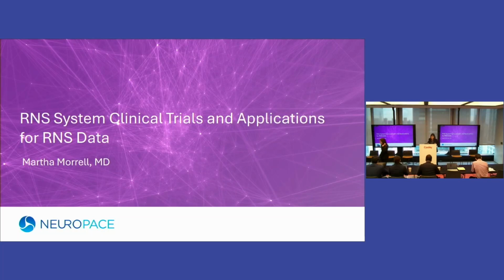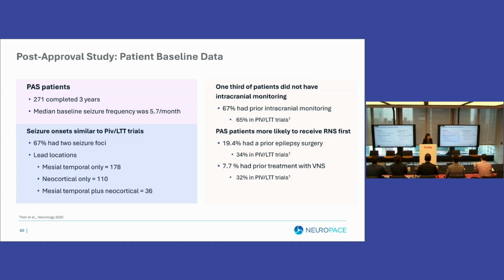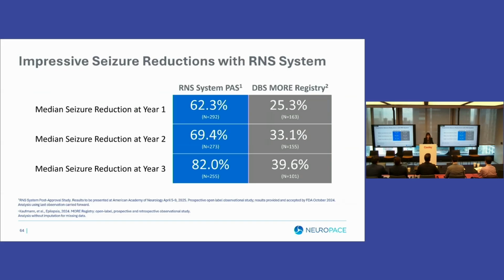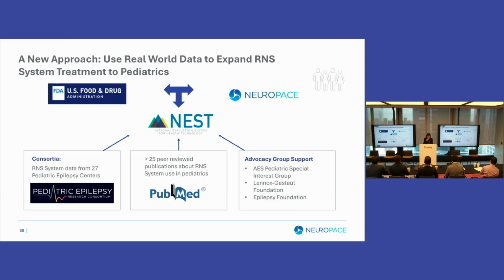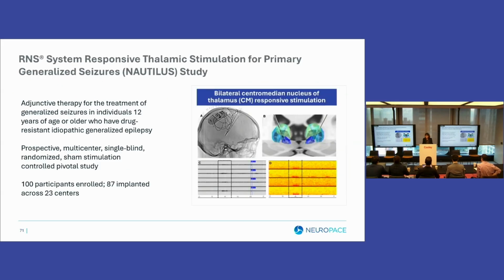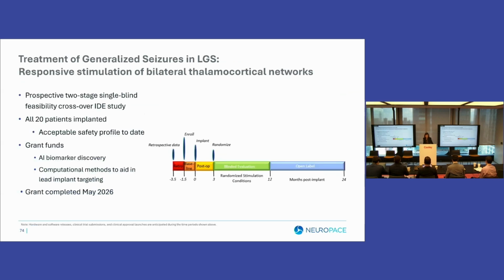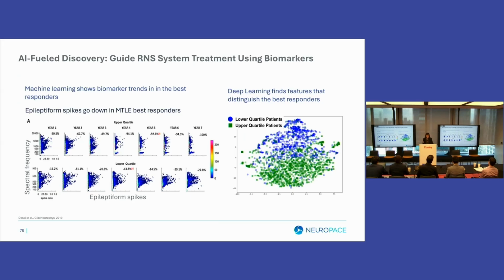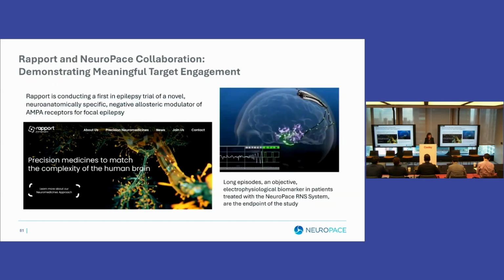8 RNS System Clinical Trials, Platform and Data Applications